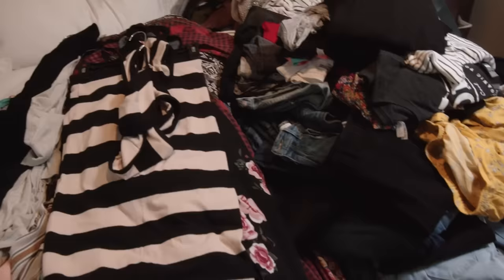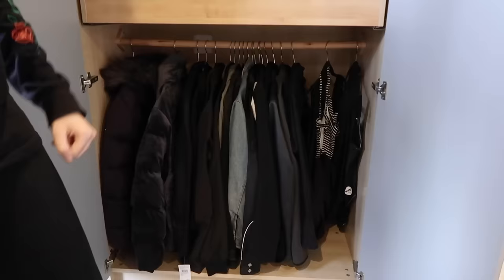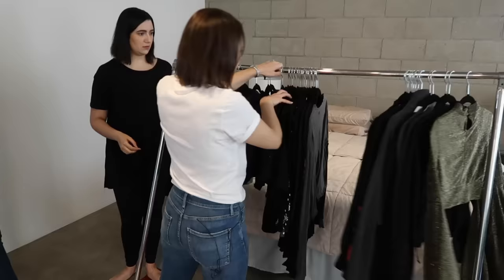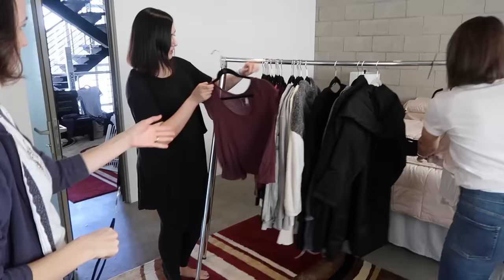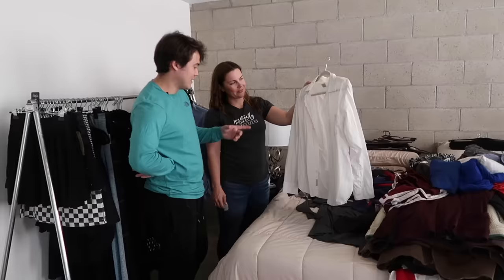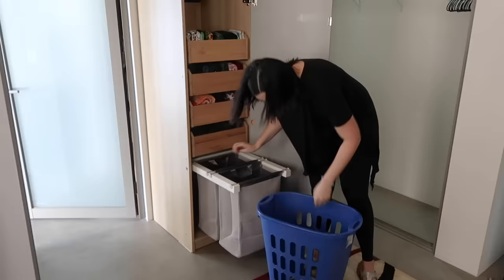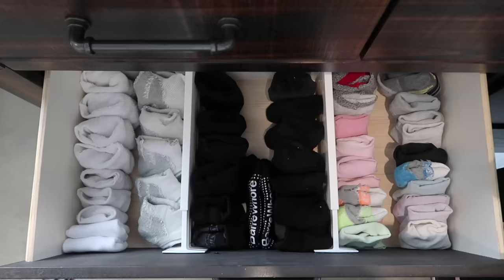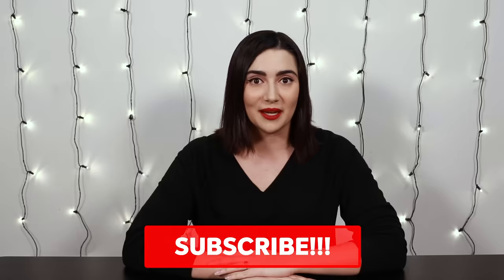I Got My Closet Professionally Organized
It's time. to declutter. Again. So a few months ago we got my makeup collection professionally organized, and it was very, very exciting - so I asked our professional organizer friends at Practically Perfect to come back and help me tackle all of my personal clothes in my closets (and drawers and cabinets). Chaos ensued, but we eventually got it under control and ended up with a beautifully file-folded bedroom!

PS: also, saw the comments about the fiddle leaf fig plant and the cat - thanks for the heads up! for ur peace of mind, crusty is not a leaf chewer at all (and he has not tried with this plant at all either), but we will keep him away from it for sure!

You can check out Practically Perfect here!

Assistant Editor: Emily Linden
Graphics: Nathan Procell